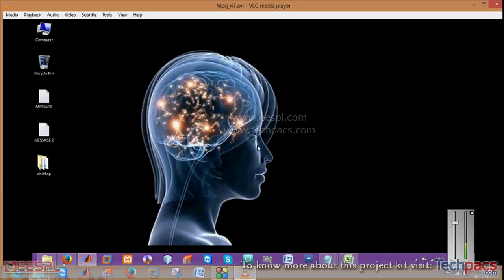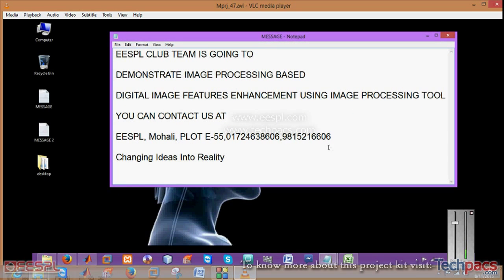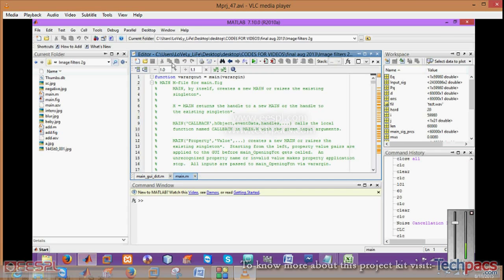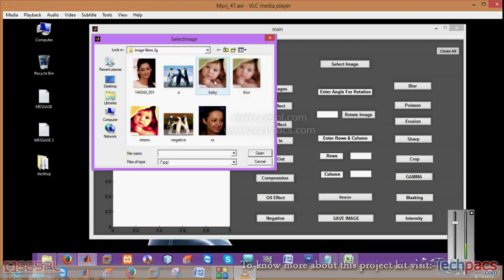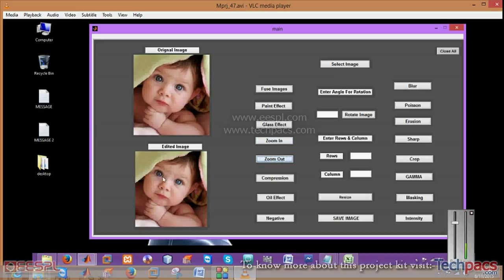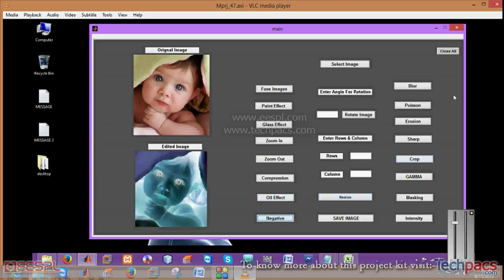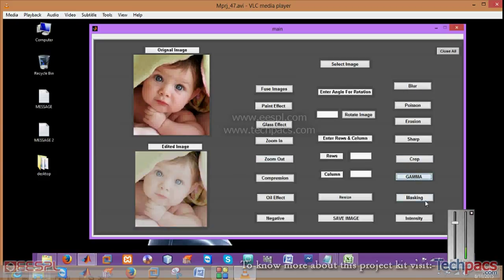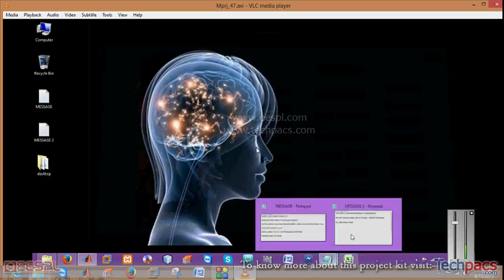Image contrast enhancement | Image Property changer (latest Project 2020)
This video is about the Enhanced Image Editing Tool with MATLAB. In this video you will see the working model and detailed description of this project.

Enhance images efficiently with a specialized MATLAB tool. Improve brightness, contrast, and fade without altering original files. Ideal for photography, graphic design, and more.